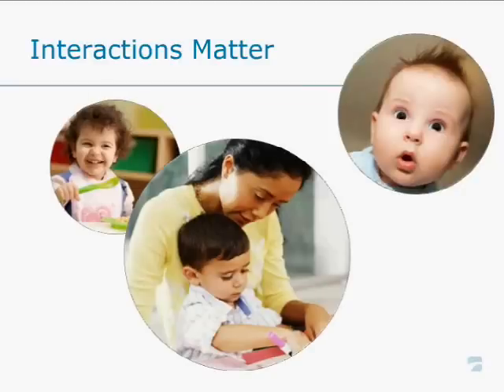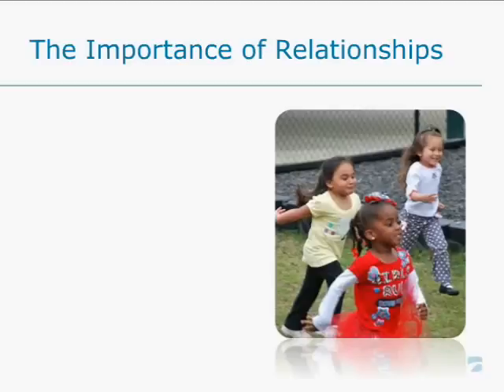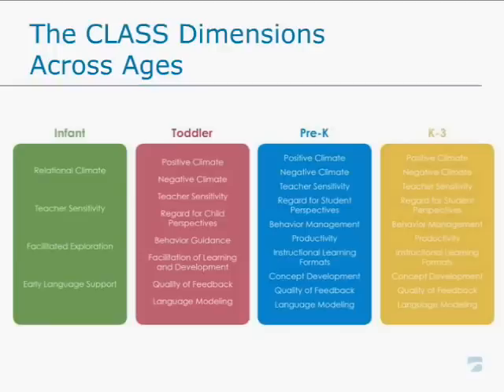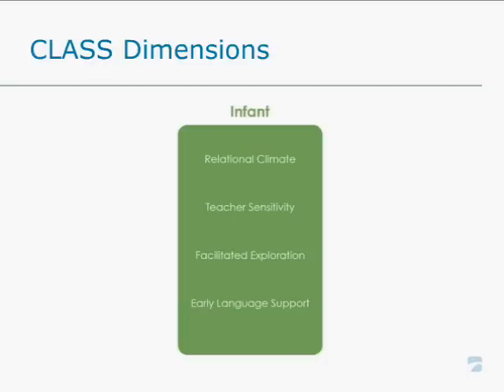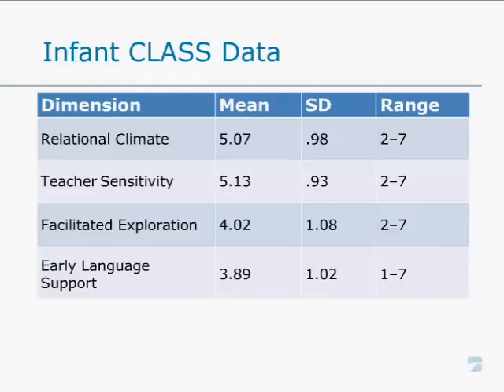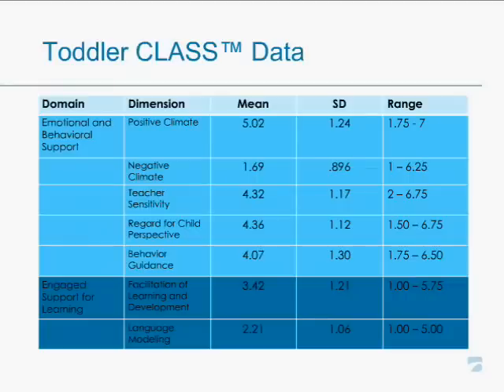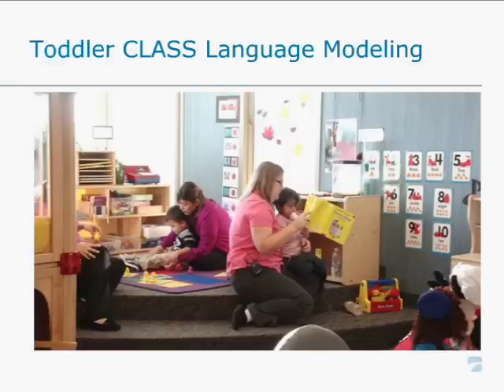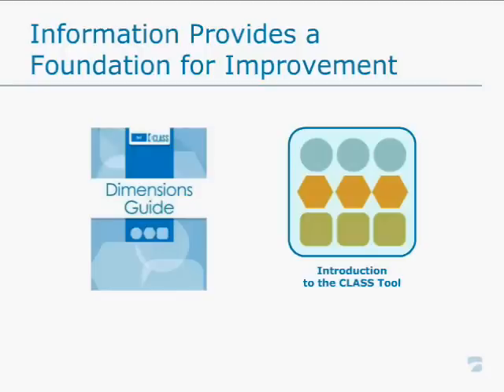Infants, Toddlers, and the CLASS Measure: Developmentally Appropriate Practices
Learn about the new infant CLASS measure, its organizational structure, and the similarities and differences between the infant and toddler tool. In this webinar recording, Rebecca Berlin explores these differences using video observations with an eye on developmentally appropriate practices for children in each age group. She also provides a sneak preview of the professional development resources designed to improve interactions in infant and toddler settings.